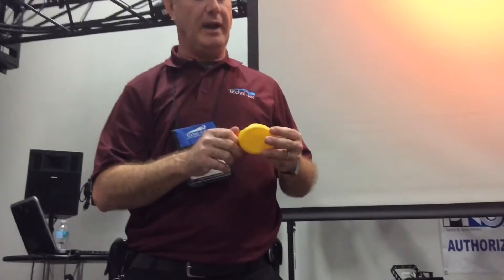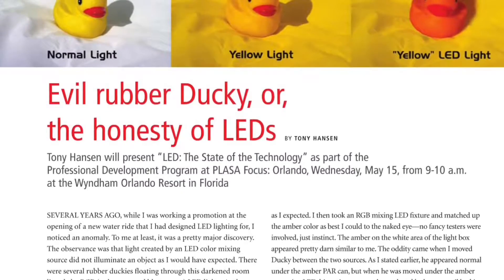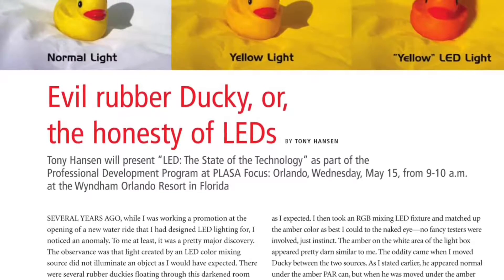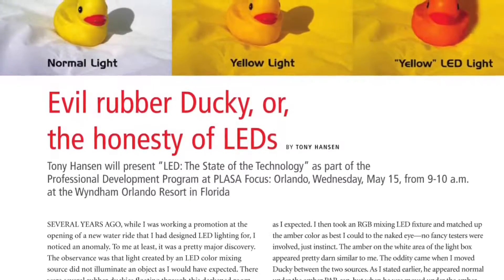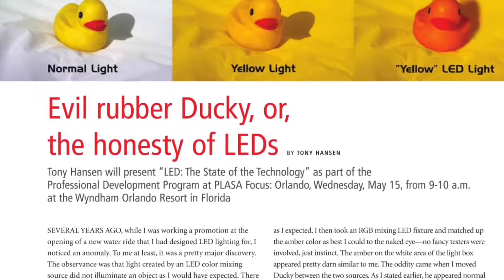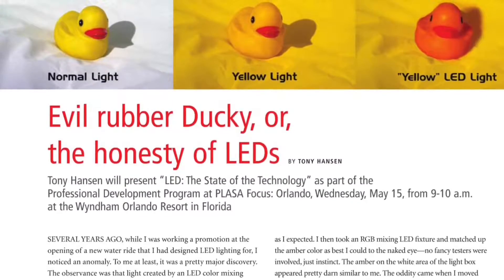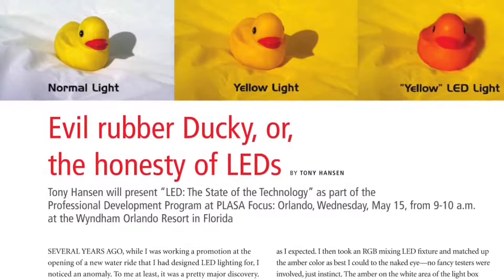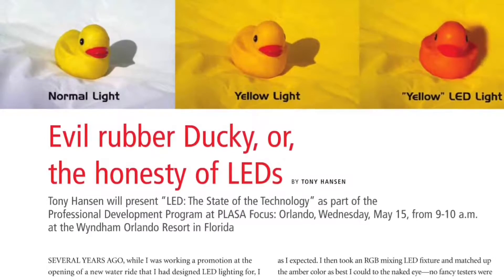Conventional or LED (Evil Rubber Ducky!!!) | The Basics (7)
Welcome to The Basics. I will be going through the different aspects of stage and theatrical Lighting as well explaining some of the finer points of lighting.

In This episode I talk about Conventional lighting vs. LED lighting for Stage and theatrical lighting.

I would like to thank Tony Hansen for allowing me to use this article for this episode. it really helped me.

Check back next Thursday for a new episode.